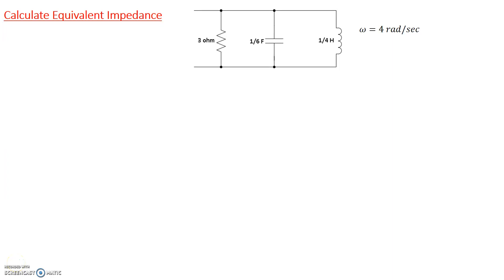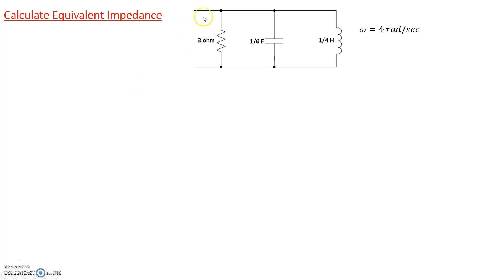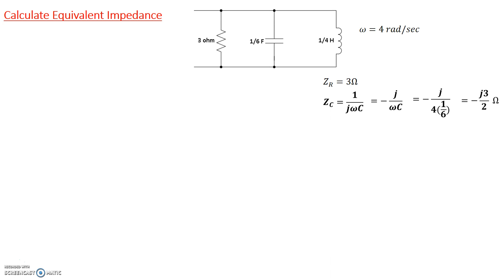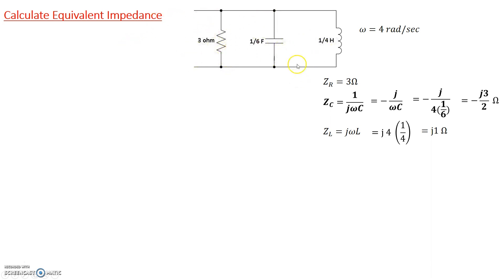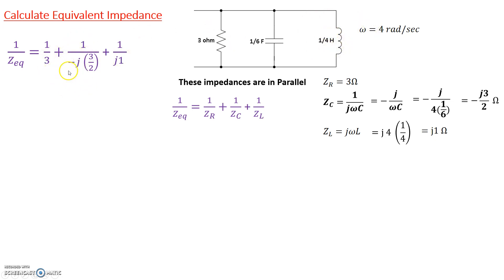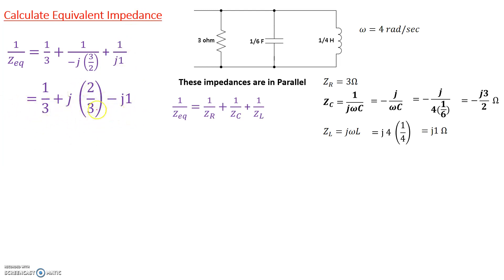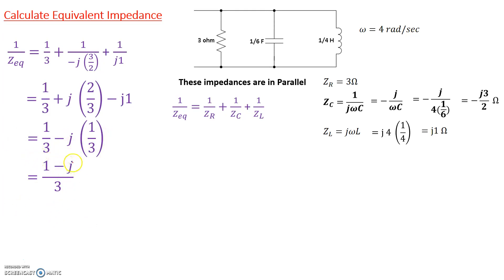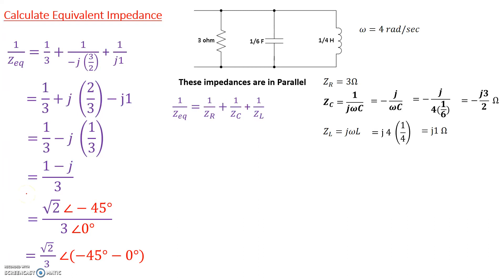Example 1 Equivalent Impedance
Calculate the Equivalent Impedance of a circuit consisiting of a R, L and C.